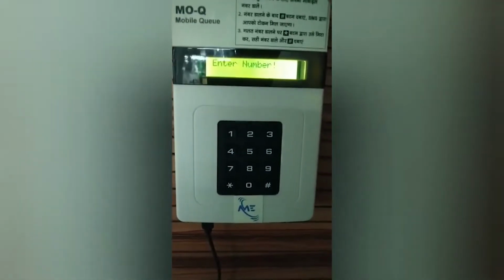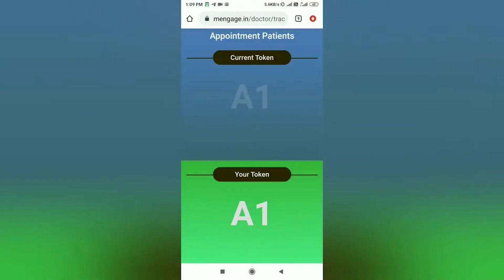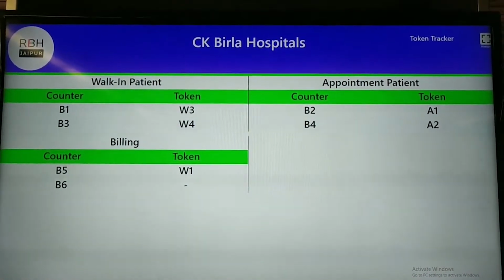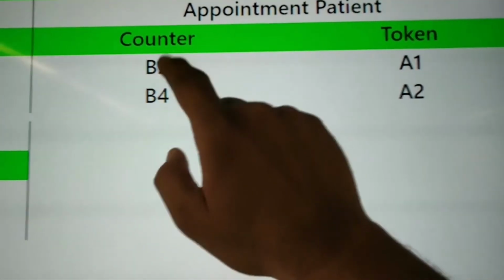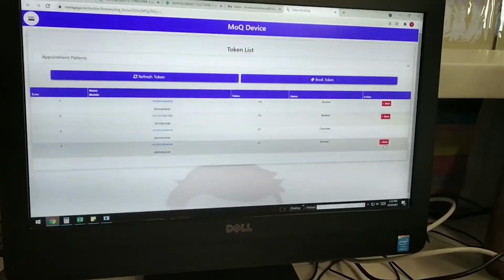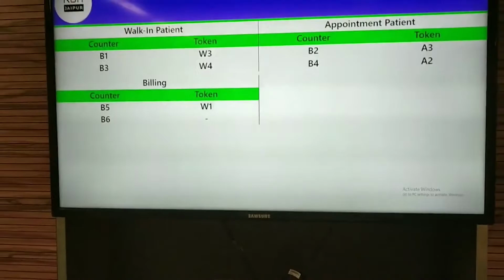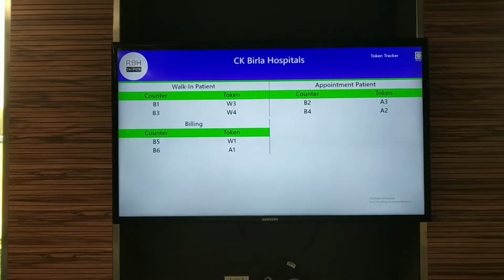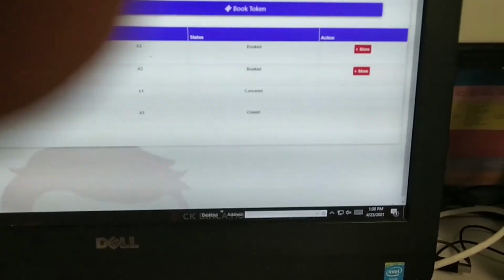Queue Token Tracker Process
Implementation at RBH Jaipur - CK Birla Hospitals